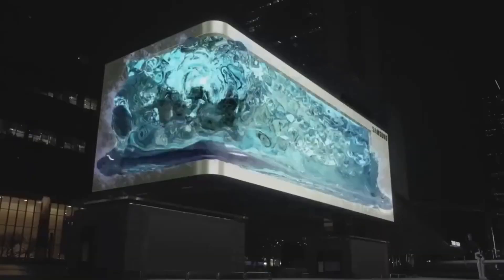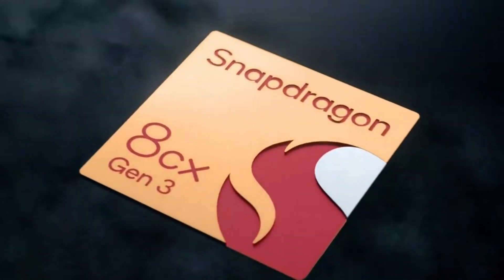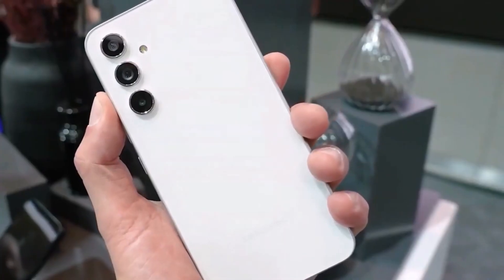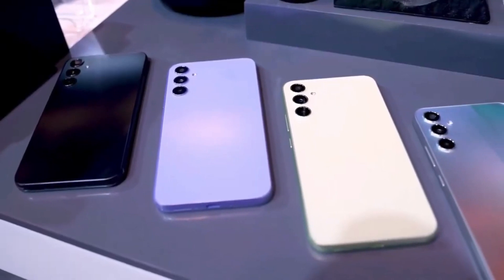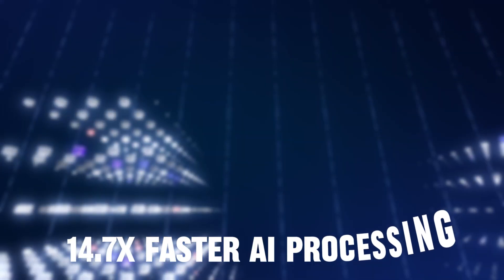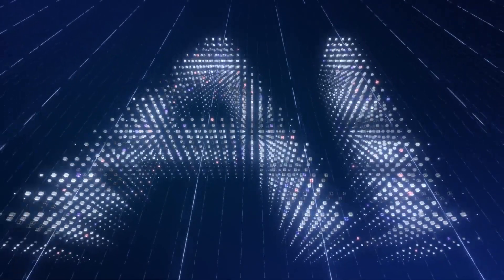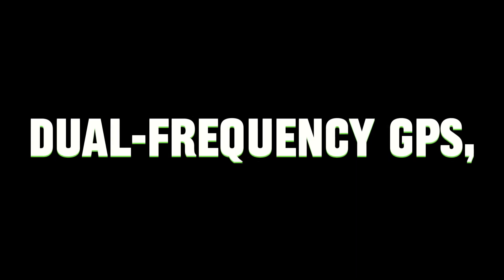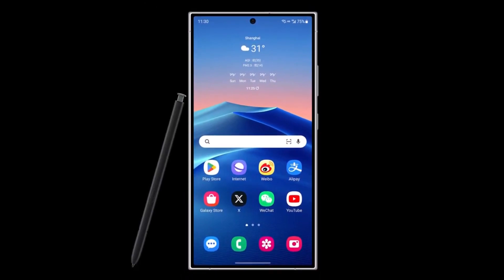Samsung Galaxy S24 Ultra, S24+ - SURPRISE!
Breaking news! The Exynos 2400 processor has just strutted into the scene with a 70% faster CPU, 14.7x faster AI processing, and a GPU based on AMD's RDNA3 architecture—talk about a powerhouse! This 10-core marvel, fabricated on Samsung Foundry's 4nm LPP+ node, boasts a jaw-dropping lineup of CPU cores that promise lightning-fast speeds. And hold onto your gaming controllers, because the Xclipse 920 GPU is here to elevate your gaming experience, promising a 30% boost compared to its predecessor